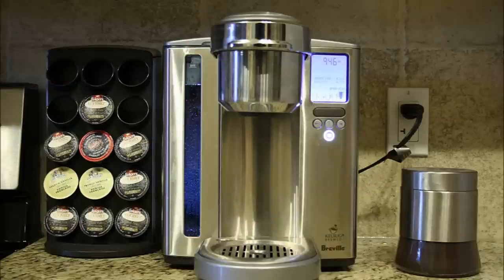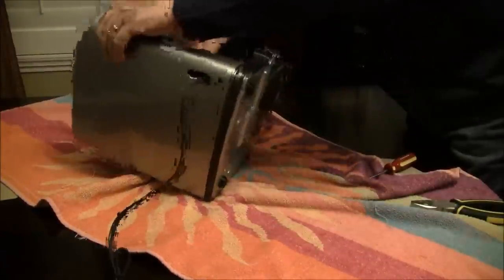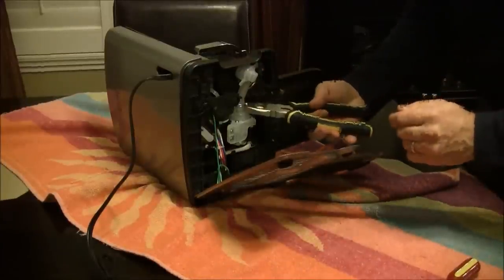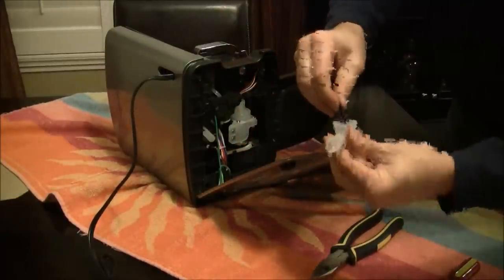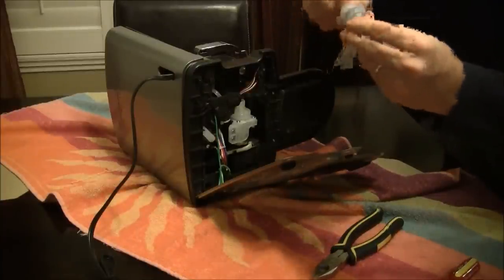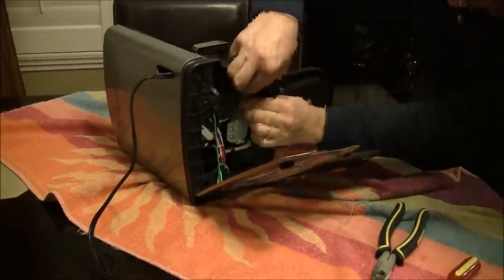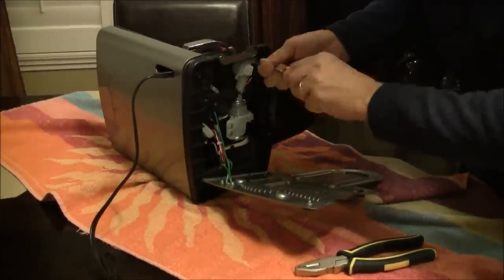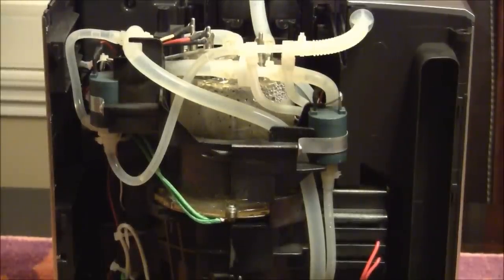Keurig Breville Fix to slow brew and partial cup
I have owned my brewer for 2 years now. After about 4 months, I noticed that the brewing process was taking more and more time. After 6 or 8 months, I was on-line, trying to find a solution. The first thing that gave some immediate improvement was to force water into the water inlet on the machine. Seemed to work well for several weeks then it slowed down again. After living with the problem for a while, I took the machine apart to see if I could find the cause. It is so simple. It's a blockage.
This may not be the issue you are having with your machine, but it has restored mine to operating like new again. Nice, as I was ready to throw this thing off a tall building !!!

Sorry about the pixelated video in a few places. I tried everything I could think of to fix it, and I couldn't. Windows Movie Maker glitch I guess.

UPDATE: My machine is now just over 3 years old and I have only had to perform this filter cleaning once. I am now VERY careful that the container I use to fill the machines reservoir, is extremely clean. I have always used filtered water from the dispenser on my fridge, but I suspect the container that I used to move the water from the fridge to the Keurig, was not always rinsed properly. I am glad that this video has helped so many people who are struggling with the same issue!